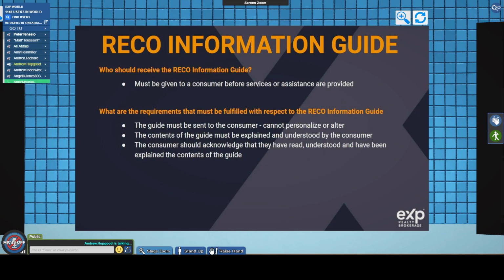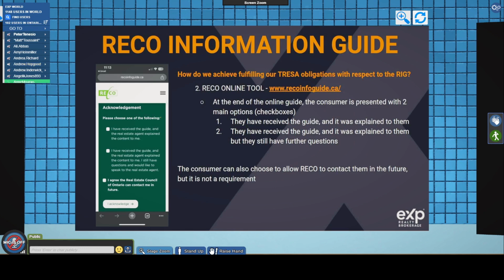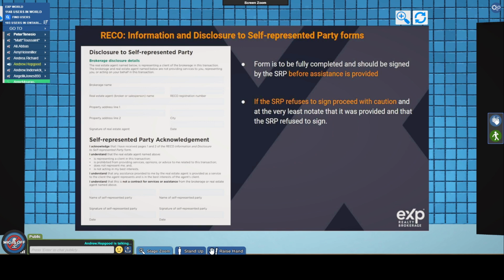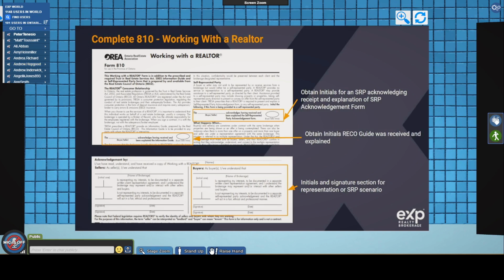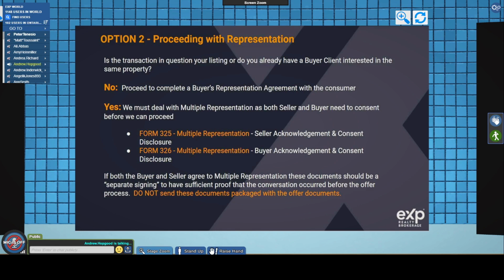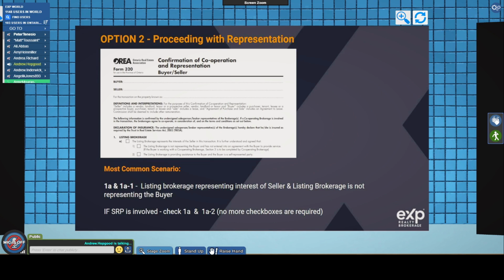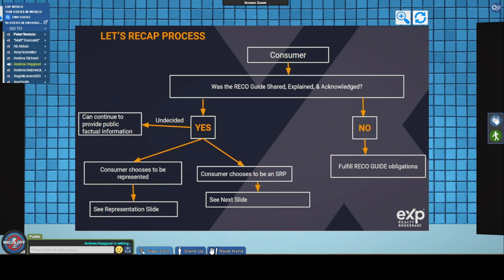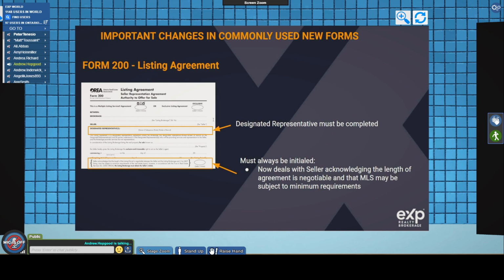Reco information guide | New forms